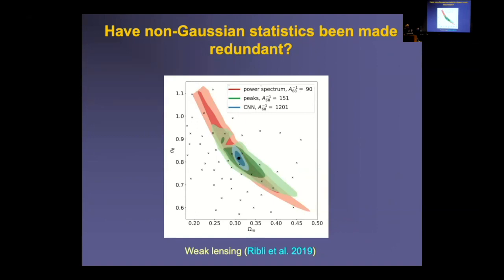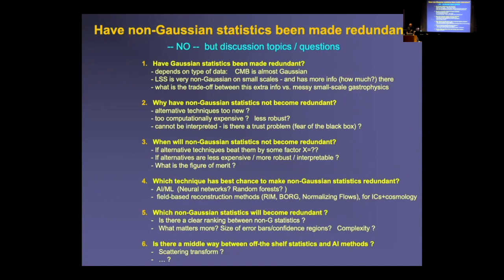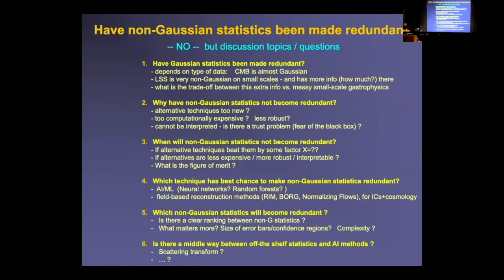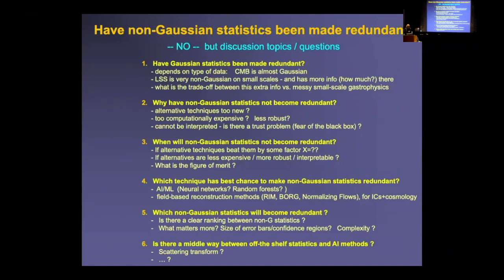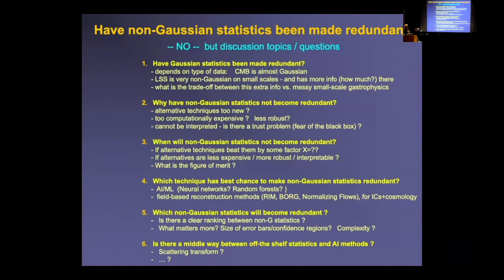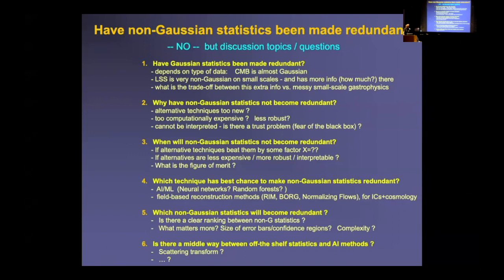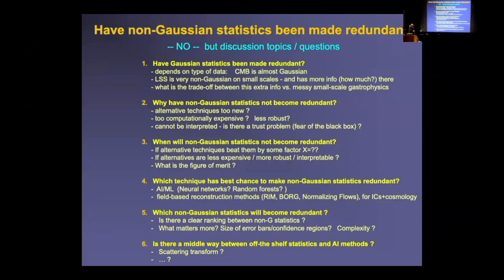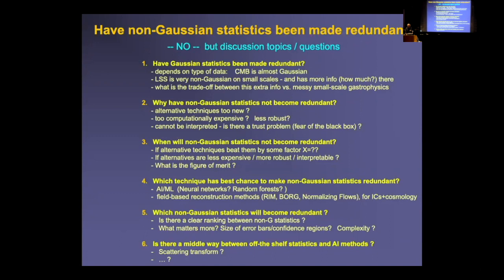Learn the Universe - Unstructured Section 2